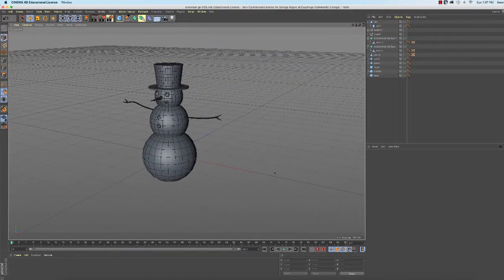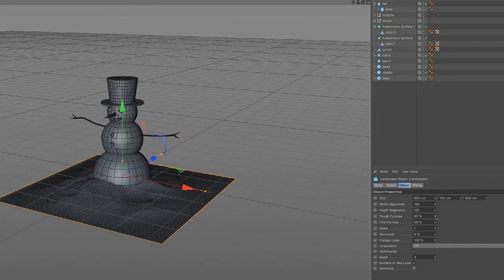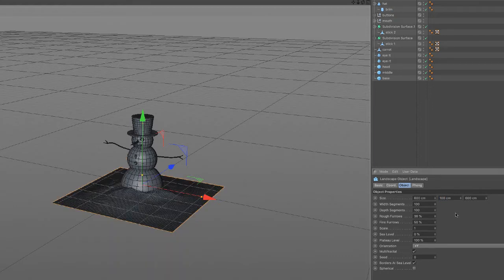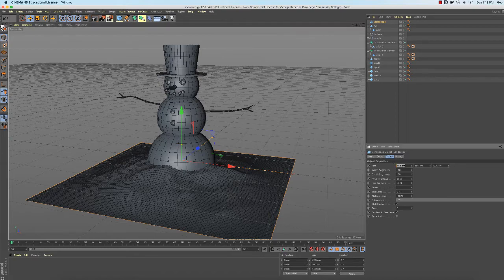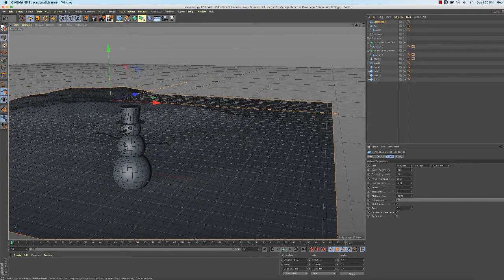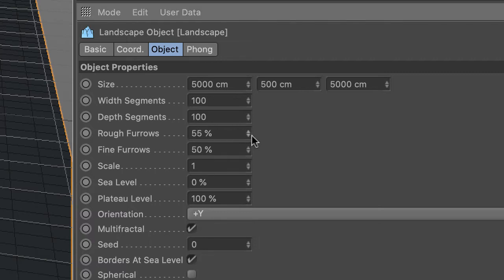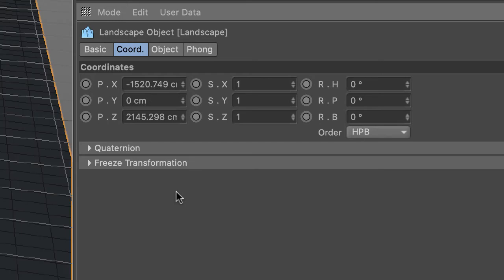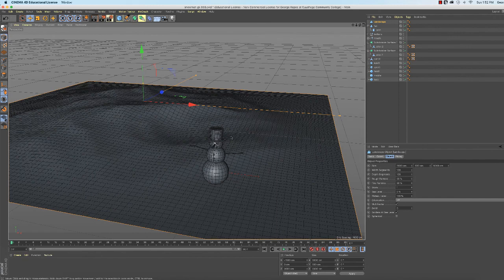snowman 012 landscape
Snowman Phase Two: Add a landscape object